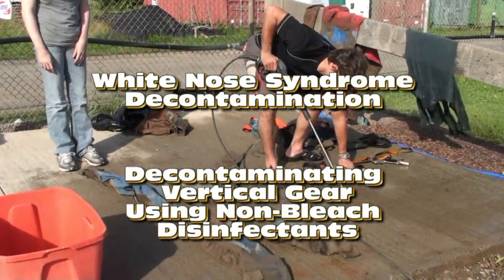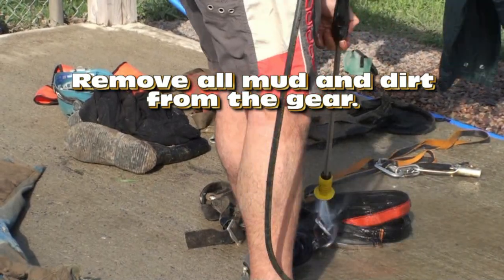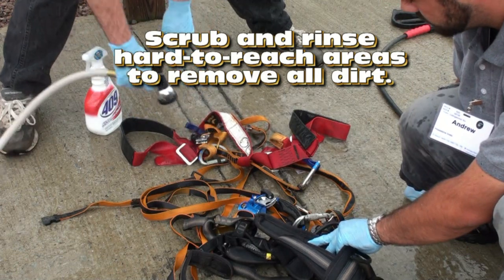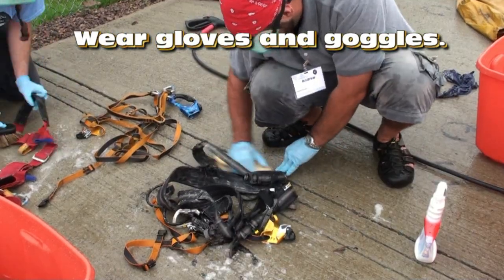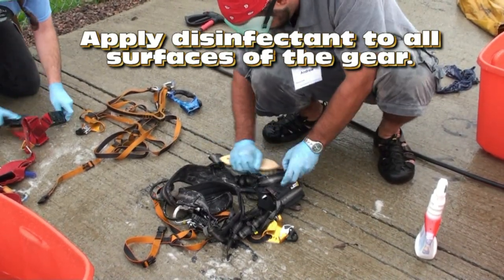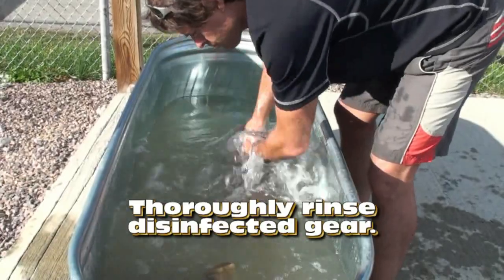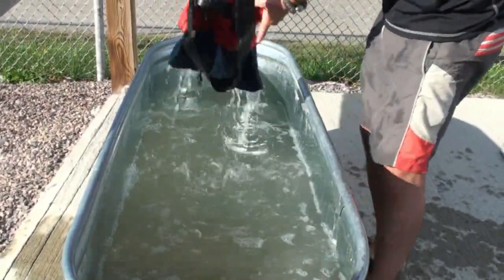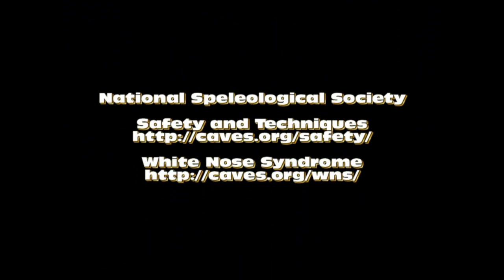Decontaminating Vertical Caving Equipment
Procedure for cleaning vertical caving gear using non-bleach disinfectants.